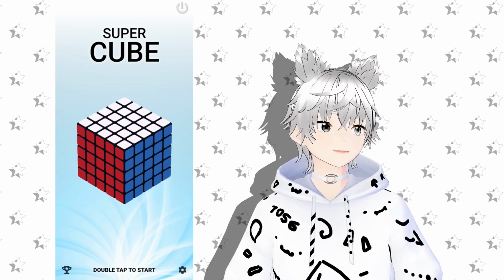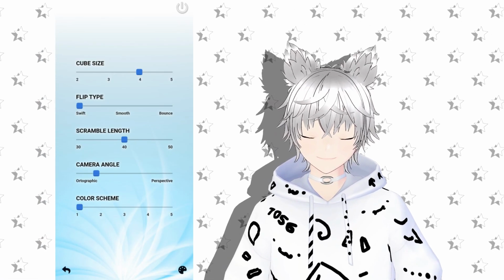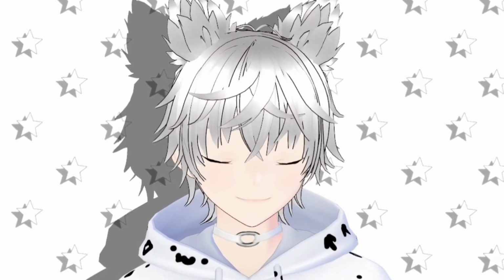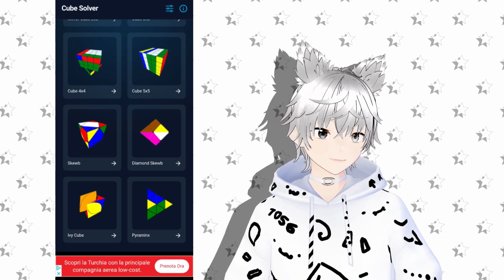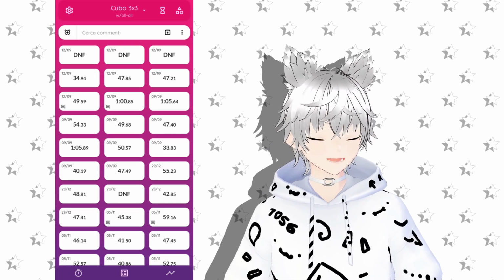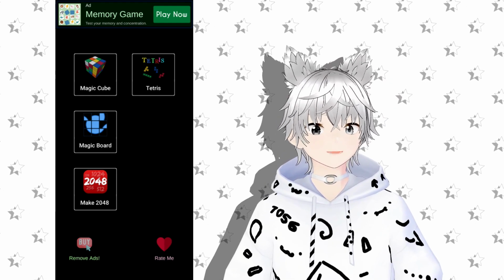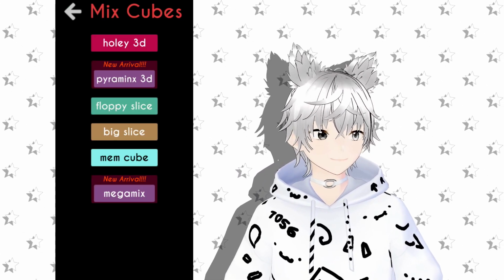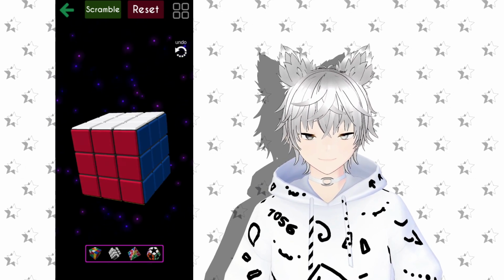4 Mobile Apps To Enhance Your Cubing Experience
In this video, I will show you some apps I like to use whenever I practice solving my Rubik's cube or just play on my phone! You can check them out yourself if you're interested :3
P.S. to download some of them you will need to find an apk on the internet, I realized afterward that they were no longer on the store :o

🧩 *The Apps*
1. Super Cube (apk)
2. Cube Solver
3. Twisty Timer
4. Magic Cubes of Rubik and 2028 (apk)